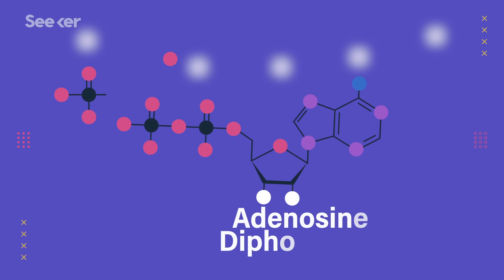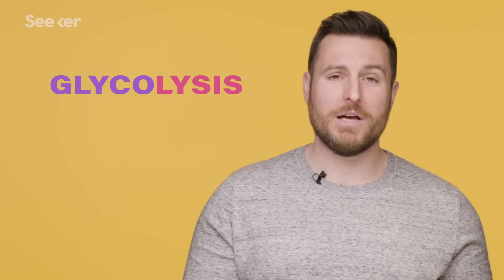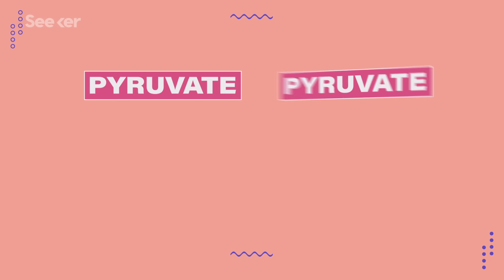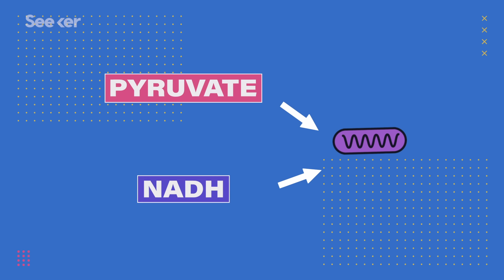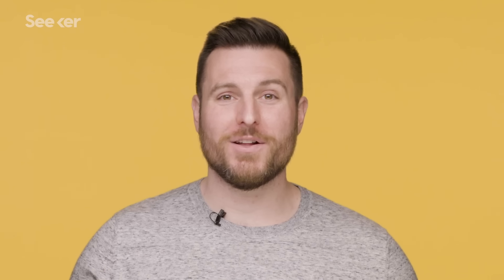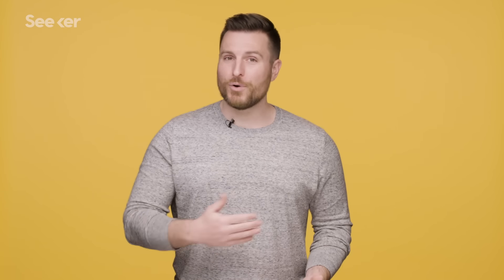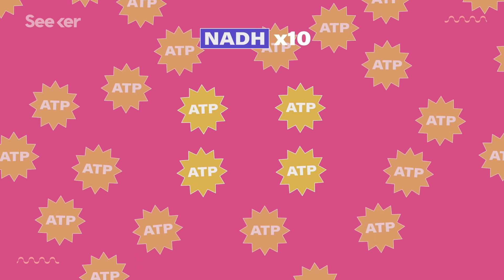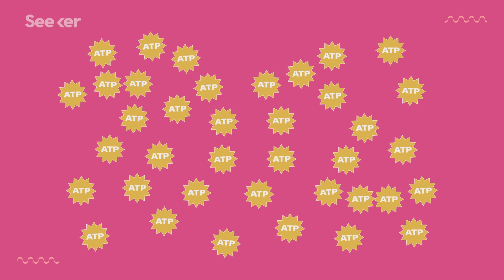This Is How Your Body Turns Food Into Energy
Your body needs energy to do, well, everything. But where does that energy come from? In this episode, Patrick dives into how exactly mitochondria power the cell, how ATP works, and, alas, the Krebs cycle. Buckle up!

While we need energy to help us move our bodies and do everyday work, our cells also need energy to move their little bodies, manufacture new proteins, and make chemical reactions happen.

Our bodies have a few ways of turning reactants into products—namely extracting energy-rich molecules from the food we eat and turning it into energy.

Enter: a molecule called adenosine triphosphate, or ATP. While, like you might have guessed, adenosine triphosphate has three phosphates, it’s actually the bonds between them that we’re more interested in.

And that is because the chemical bonds that hold those phosphates together hold a lot of energy. When one of those phosphates is broken off, that ATP becomes ADP, or adenosine diphosphate plus one loner phosphate.

That transformation of ATP to ADP results in usable energy that our cells can use to power our biological processes.

So that begs the question — where does ATP come from and how exactly do we turn our food into usable energy? Find out more in this Human.

How Cells Obtain Energy from Food
Cells require a constant supply of energy to generate and maintain the biological order that keeps them alive. This energy is derived from the chemical bond energy in food molecules, which thereby serve as fuel for cells.”

“The energy currency for the work that animals must do is the energy-rich molecule adenosine triphosphate (ATP). The ATP is produced in the mitochondria using energy stored in food.”

“We now begin an exploration of the aerobic processing of glucose, which is the source of most of the ATP generated in metabolism. The aerobic processing of glucose starts with the complete oxidation of glucose derivatives to carbon dioxide.”